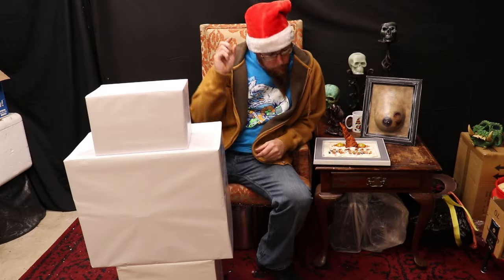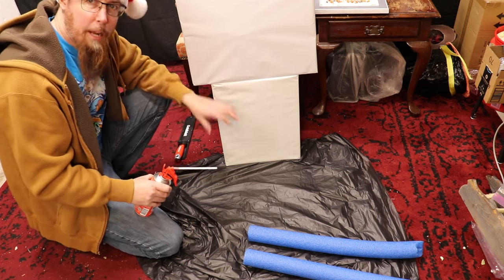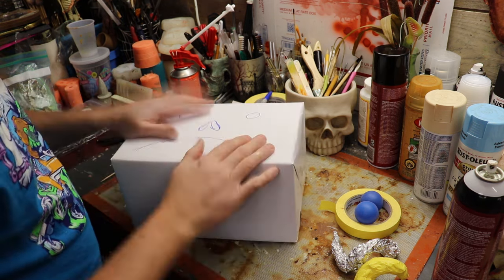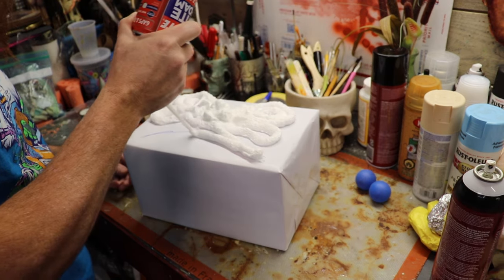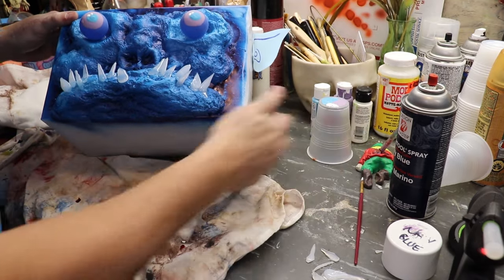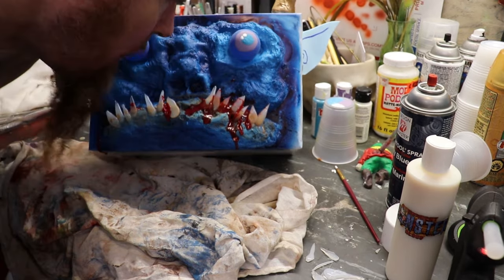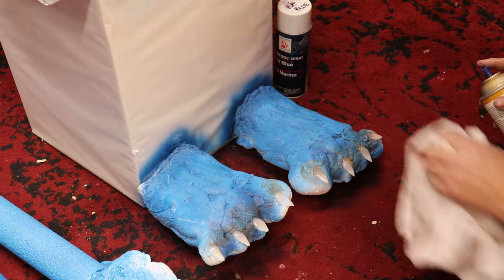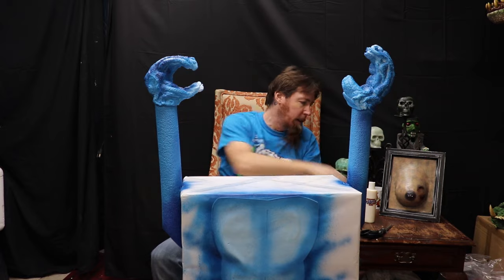DIY Yeti Gift Tower!! Cheap And Easy, Under 20$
Ok Haunt Fam, my last gift of 2023 to you is this Yeti Gift Tower DIY! I literally bought one can of  loctite foam and a thrift store fur jacket to build it. Its basically a scrap build.
  I'm not gonna post any links below ( other than the snowman) to try to get you to my Etsy shop, Patreon , Twitch Channel, Only fans etc. or beg you to Like, Share and Subcribe. The digital world is full of that "Hey, gimme something" but I don't want to indulge that cycle. I strap on my work boots everyday and go to a real job that I love. I'm happy.
    I know though there are a lot of people out there struggling to feed and clothe their children and loved ones and get through this miserable season and they are not happy. If you know someone in this position or children who are in dire need please donate to Toys For Tots or a shelter or just some cause to help out your fellow human so they can take a step forward and not two steps back. A helping hand is always the best gift. Thank you and Merry Christmas to all of you. Love,
                                                 Cobwebs